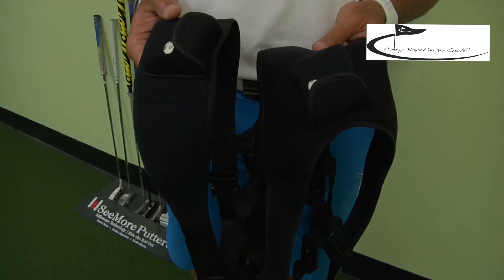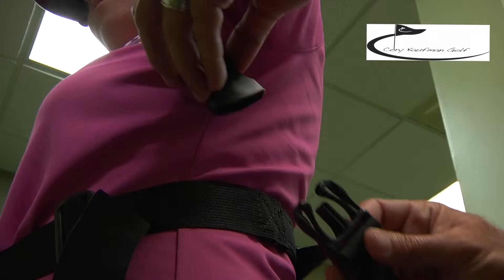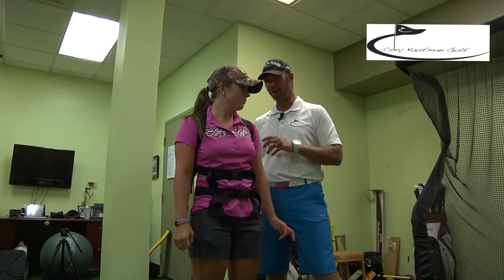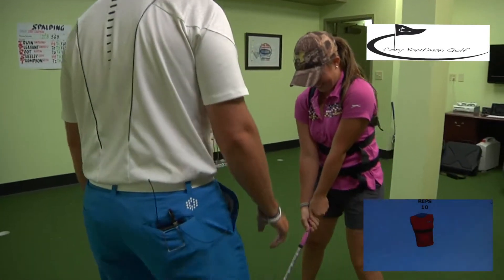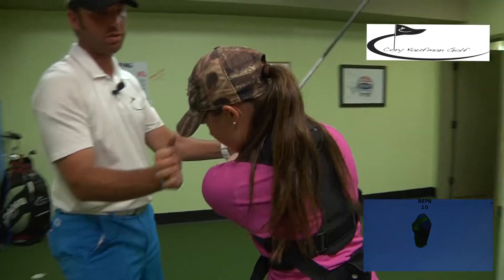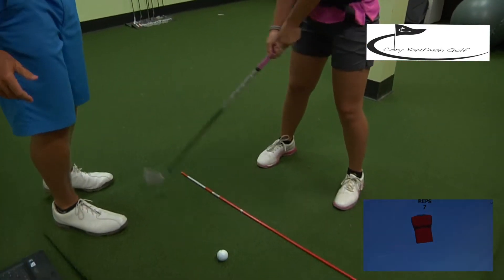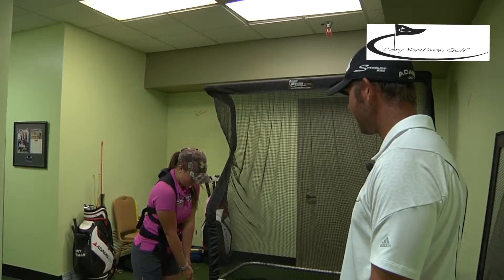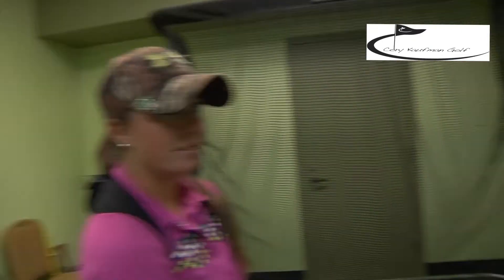K-Vest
Cory Kaufman explain K-Vest Technology and its detection of the proper rotation of a golf swing.